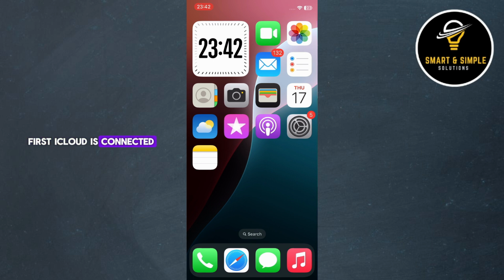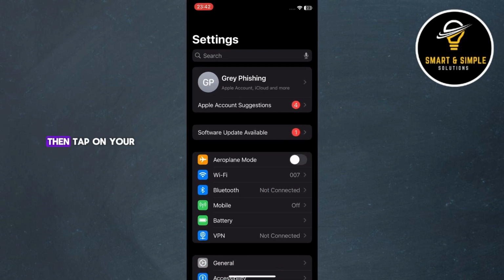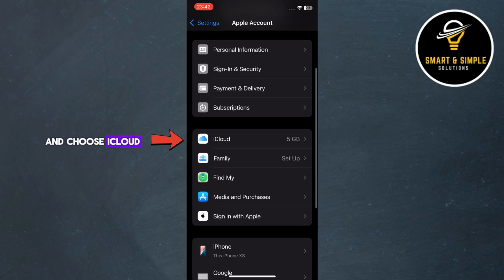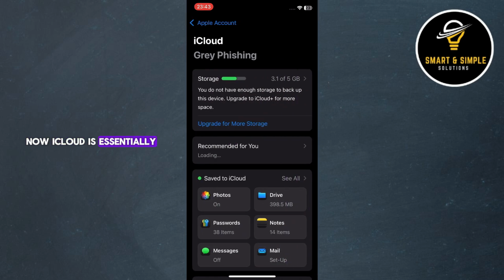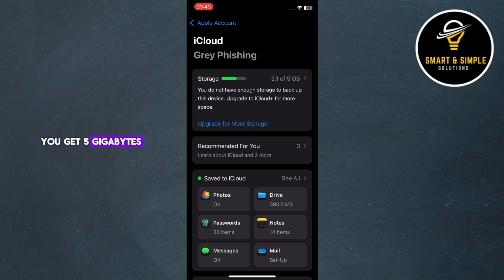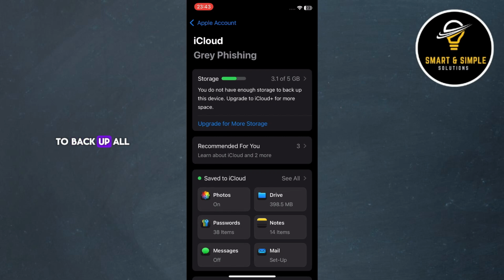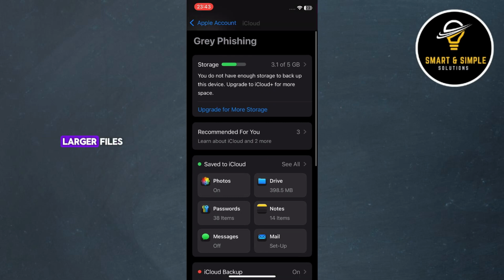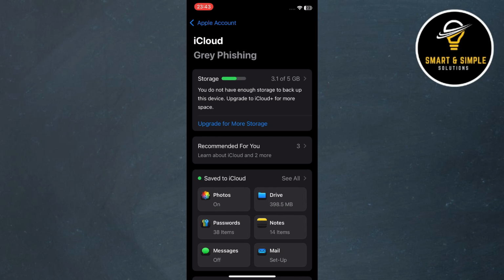iCloud Tutorial for Beginners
In this video, you'll get a complete beginner-friendly tutorial on how to use iCloud. We cover everything from setting it up on your Apple device to backing up photos, syncing files, using iCloud Drive, and managing your storage. Whether you're new to Apple or just want to understand iCloud better, this guide will help you get started.

Do you use iCloud to back up your iPhone or iPad?
What part of iCloud do you find most confusing?